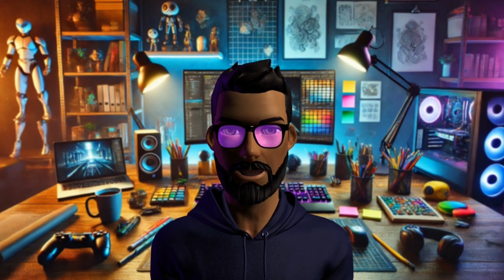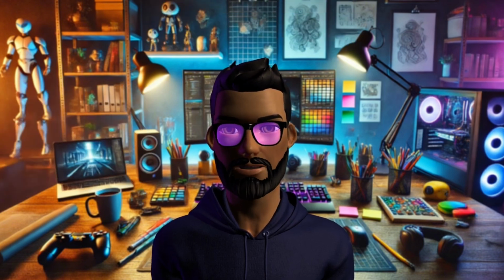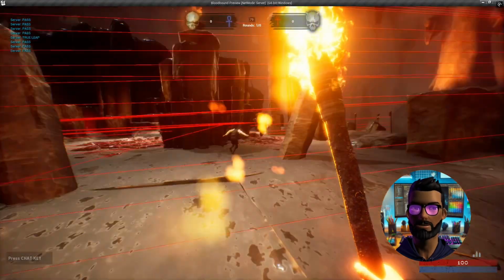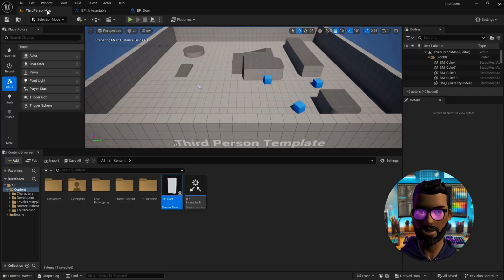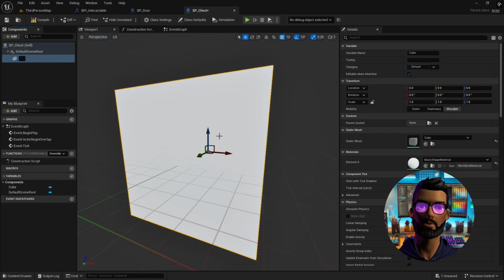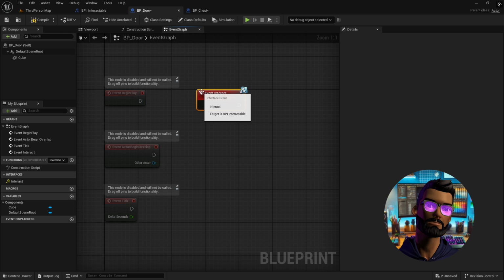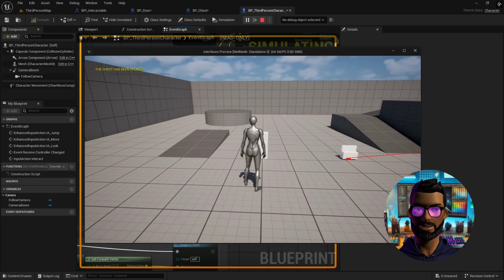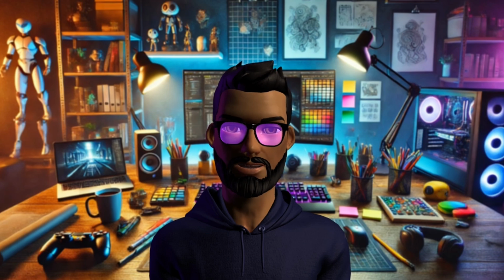Blueprint Interfaces Just Changed Everything (No More Casting!)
Struggling with spaghetti Blueprints and constant casting in Unreal Engine? In this video, I’ll show you how Blueprint Interfaces changed my entire dev workflow while overhauling my game Bloodbound.

You’ll learn how to:
Use Interfaces to clean up your Blueprint logic
Create a modular interaction system
Avoid casting hell and optimize performance
Build scalable systems for any game genre
Whether you're a solo dev or building a full Unreal Engine project, this tutorial is perfect for making your Blueprints smarter, faster, and easier to manage.

0:00 - Intro & Bloodbound Update
0:39 - What's New in Bloodbound (Graphics, Modes, Mod Support)
1:27 - Why Interfaces Are a Game-Changer
3:28 - UE5 Interface System Explained
3:35 - Building a Simple Interaction System
4:46 - Implementing Interface in Actors (Door & Chest)
5:25 - Player Character Logic for Interface Interaction
6:22 - Final Interaction Setup & Messages
7:04 - Bonus Tips for Modular Design